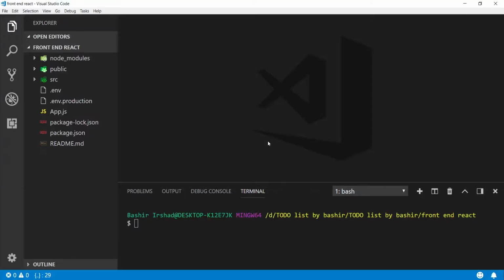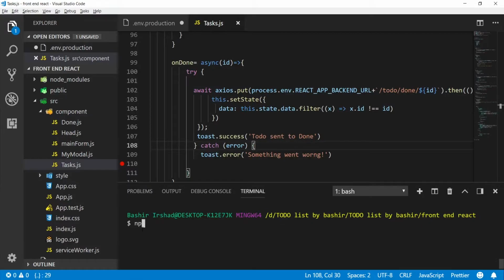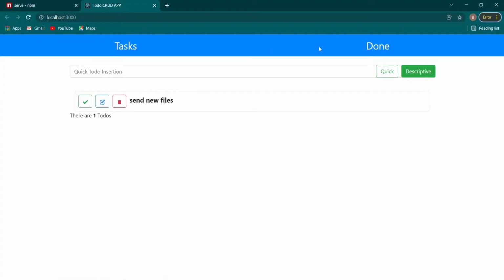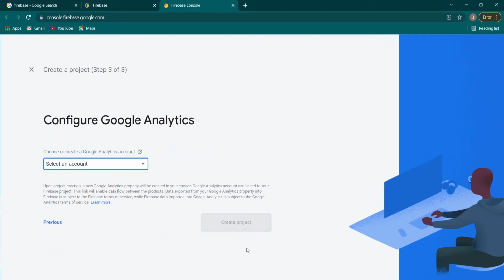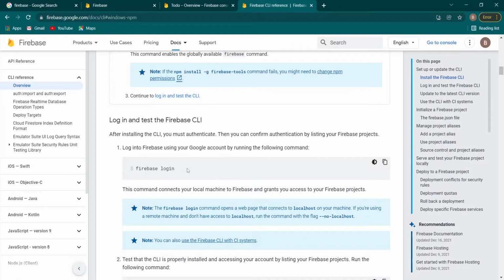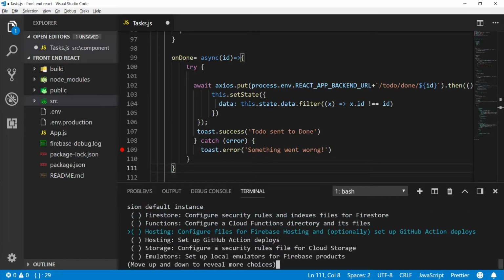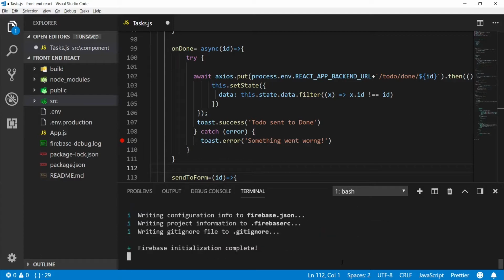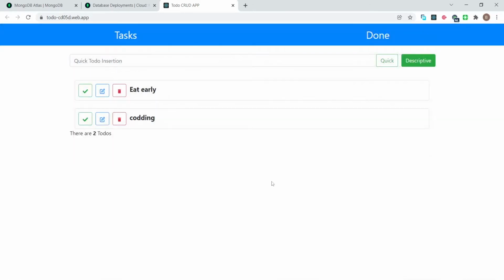How to deploy front-end code| Easy way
In this video, You will learn how to deploy your code and how to set the environment variables for your project.